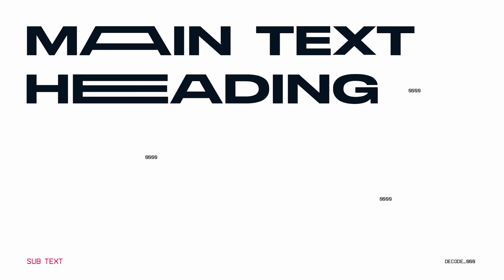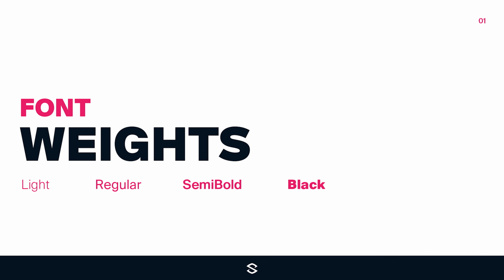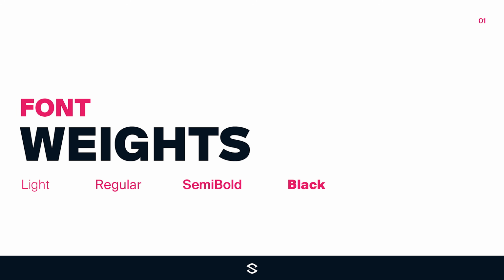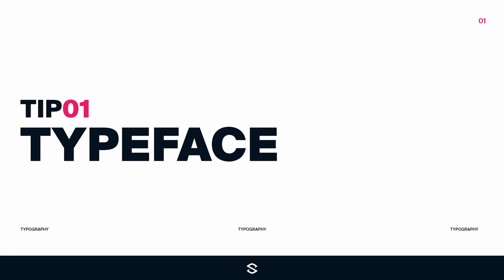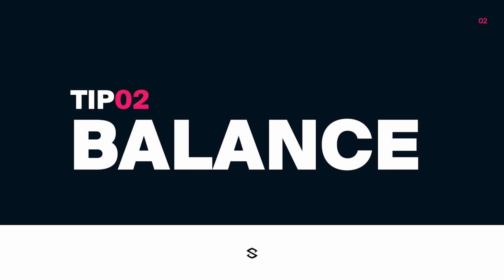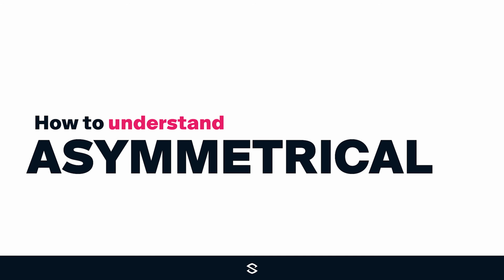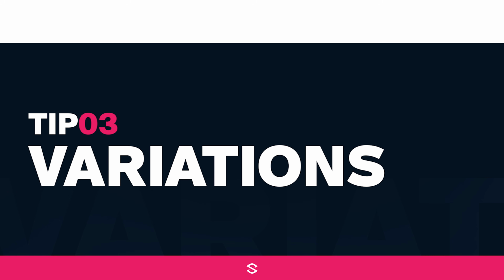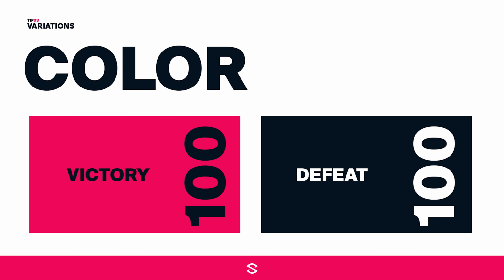BAD Graphic Design: Tips for beginners EP2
Check out my "Everything Pack" bundle of design assets/tips to help any designer get going!

Video Description: 3 more key graphic design life lessons to help you in creating clean and modern art! Understanding Typeface choices, balance in design and navigating variations. More tips and tricks in the future just testing out the layout with this series while helping photoshop beginners out!

Chapters:
0:00 - Intro
0:42 - Understanding Typeface choice importance
2:27 - Balance in design
4:02 - How to add variety in design
5:18 - Outro